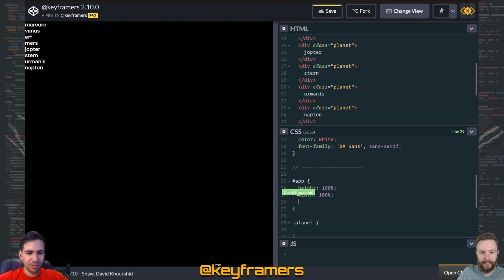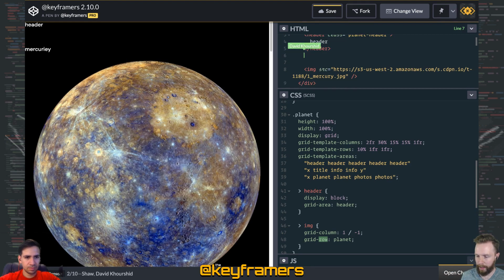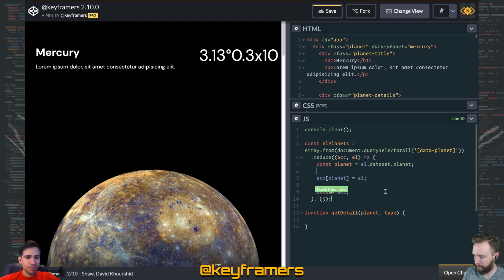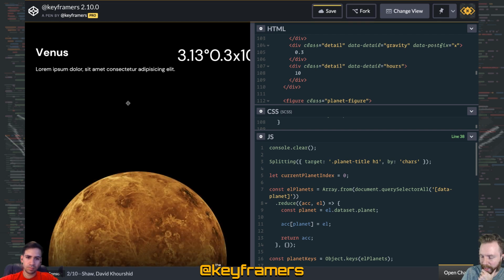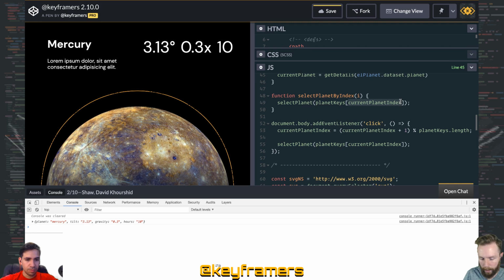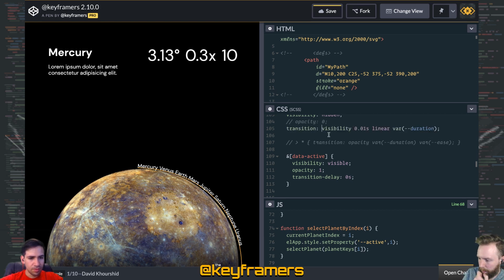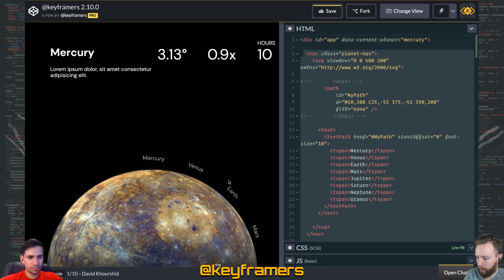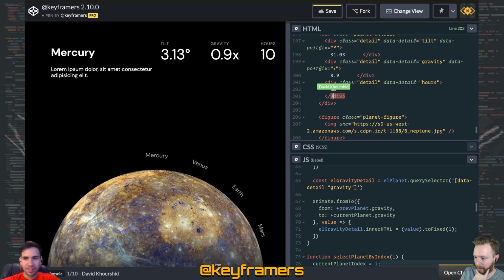Planet Picker 🌍👌 | Text/Number Transitions & Circular SVG Nav Tutorial | @keyframers 2.10.0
David Khourshid and Stephen Shaw tour the solar system with this week's animation, with transition between number values, text animation and a circular SVG navigation!

Skip around:
1:30 Animation overview
2:30 Start coding
1:20:15 Keyflections

Topics covered:

* CSS Variables
* SVG Paths and text along a curve
* Splitting text
* Animating between text/number values
* State transitions